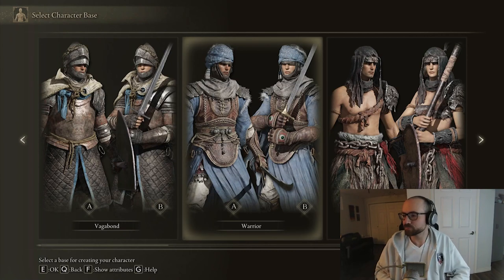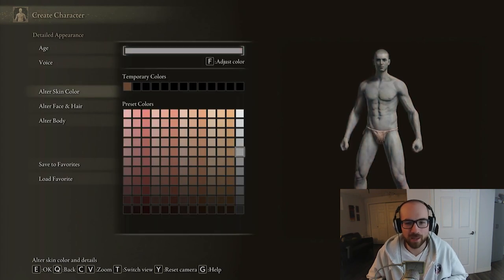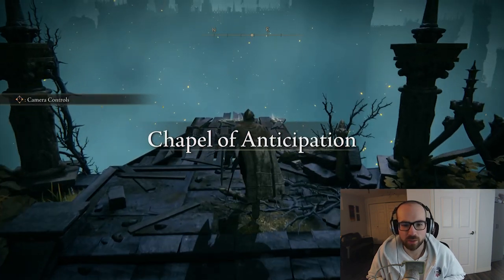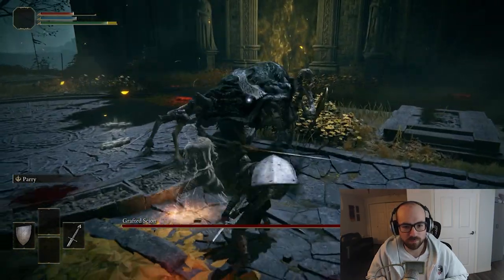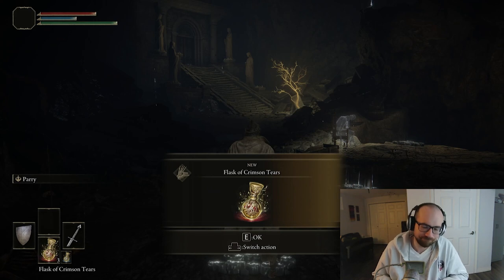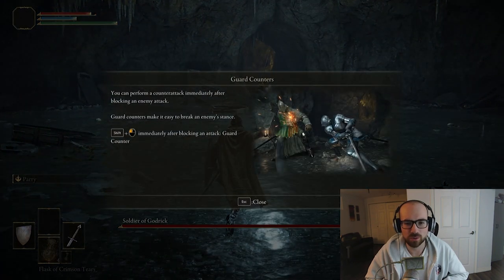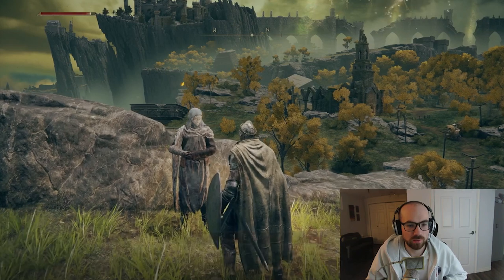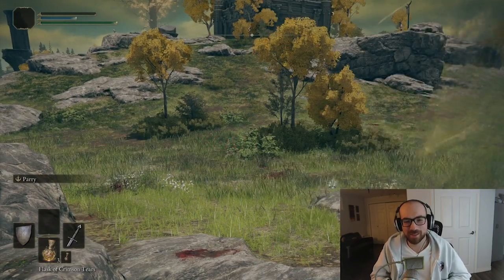I finally played Elden Ring...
First time playing Elden Ring! I'm not a full blown gaming channel but I do have a love for the Souls series. More Elden Ring, and Warhammer videos to come!